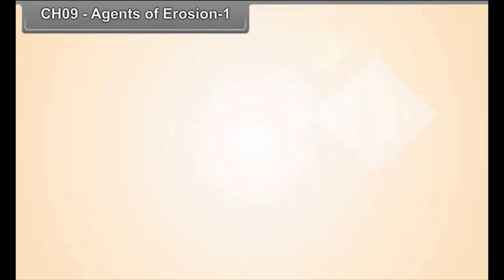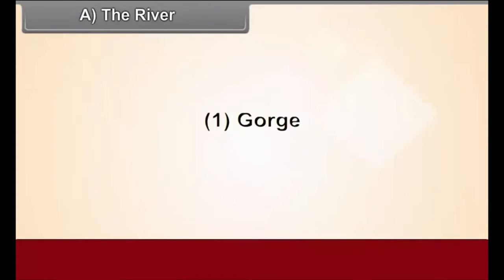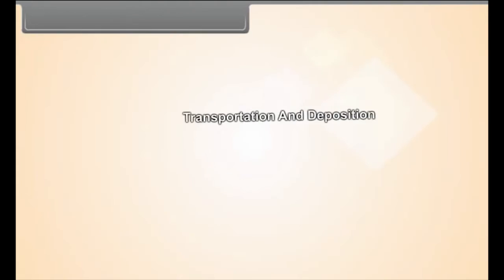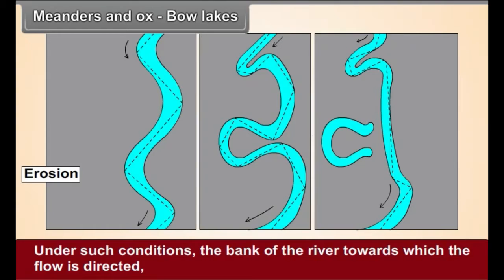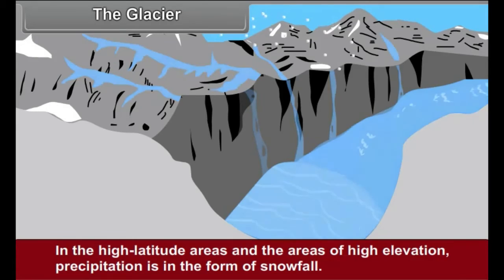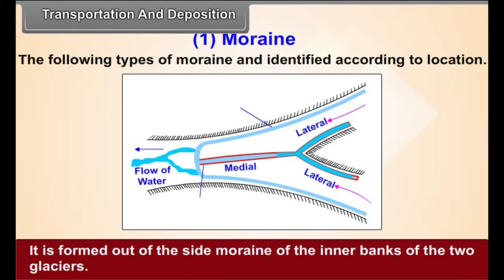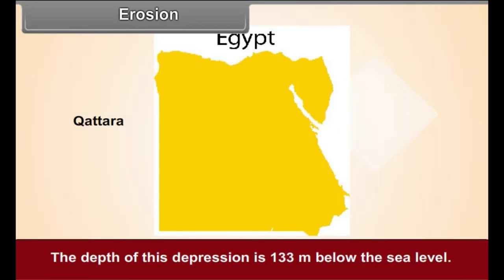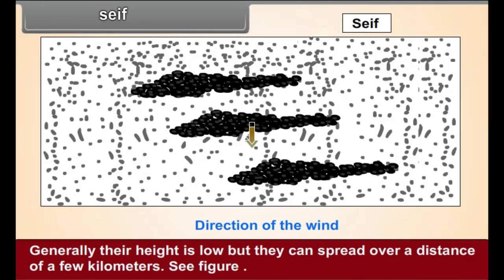Soil Erosion | Types and causes of erosion Definition & agents of Soil Erosion | With Animations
This channel is meant for providing viewers quality content that meets their likes and dislikes. Our videos are unique that involves learning for students as well as it gives entertainment with the animations. Engineers and scholars will also find it's content useful. Coverage of most important national and international news in actual form and analysis of  various aspects is specialized features of our content. Motivational videos encourages people to dream big and shine, Historical videos give us the valuable knowledge of our heritage past, Religious videos enlightened us with their knowledge, Entertainment videos that give us fun time and scientific video help us in understanding Conceptual understanding.